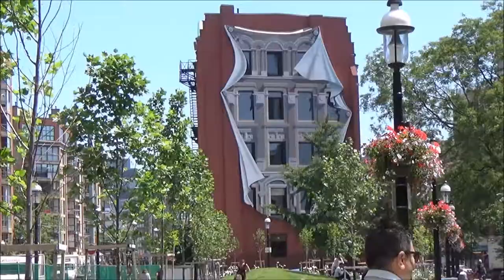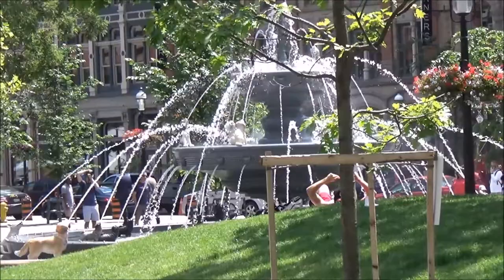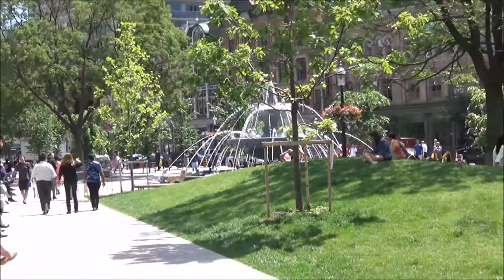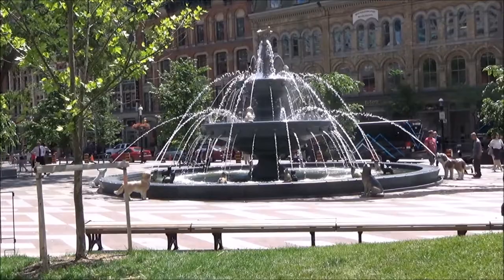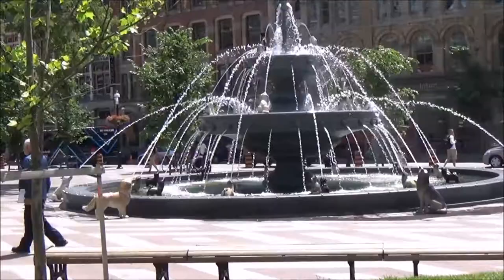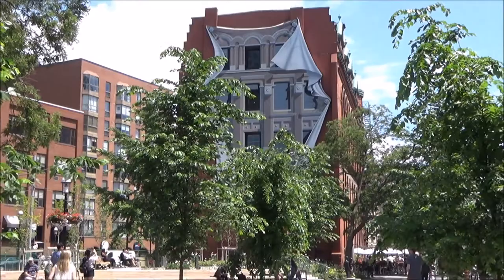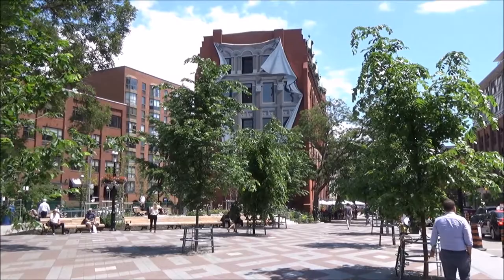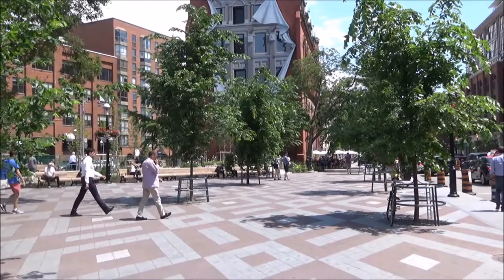Berczy Park | A Vlog Series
I'm work downtown in the Financial District and decided show you a bit of Toronto.

Berczy Park - Dog Fountain

The park is named after William Berczy, an architect and surveyor, who worked with John Graves Simcoe, the first Governor of Upper Canada, in founding its capital, York, Upper Canada, the town that grew into Toronto.[2]

A distinctive feature in the park in a large, two-tier fountain with life-size cast-iron statues of 27 dogs and a cat. The dogs are all looking up towards a large bone perched on the fountain's peak.

Video compilation - by Pjdog10Mom
Intro - created by Pjdog10Mom
Endscreen - Created By Pjdog10Mom